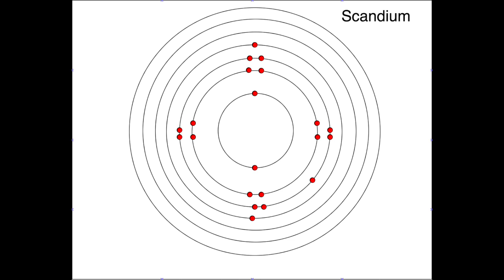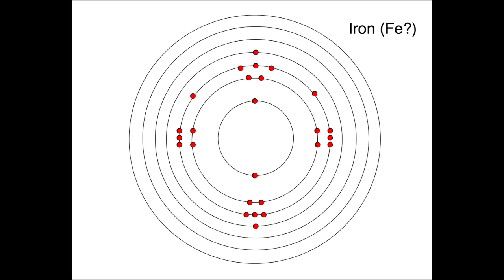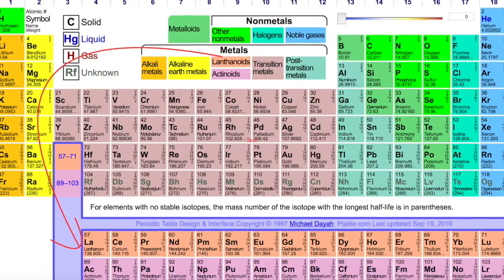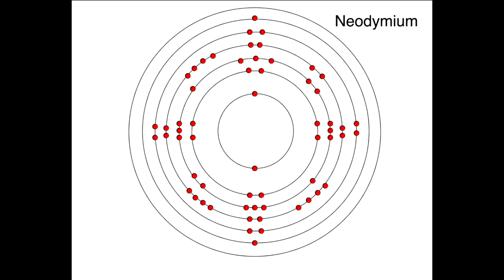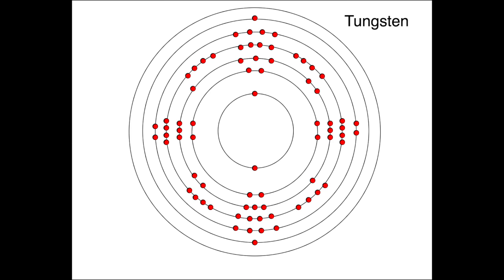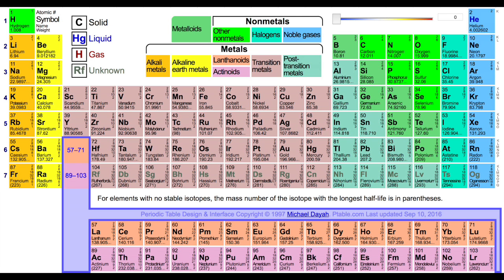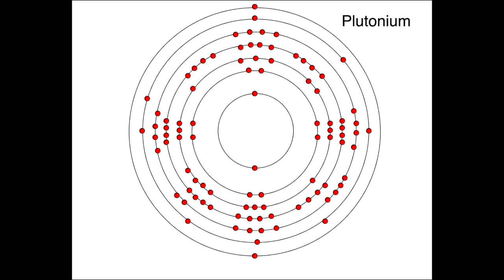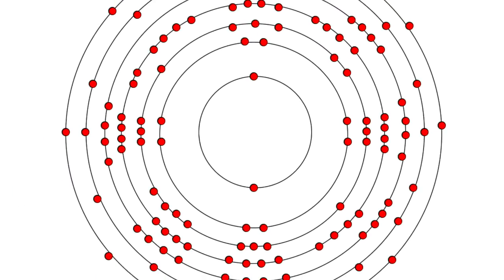drawing electron configurations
This video is about Electron Cofiguration

Written, Directed, Produced, Edited and Sung by Mitchell Moffit.
Based on the "Can-Can" music, by Offenbach.

LYRICS:

There's Hydrogen and Helium
Then Lithium, Beryllium
Boron, Carbon everywhere
Nitrogen all through the air

With Oxygen so you can breathe
And Fluorine for your pretty teeth
Neon to light up the signs
Sodium for salty times

Magnesium, Aluminium, Silicon
Phosphorus, then Sulfur, Chlorine and Argon
Potassium, and Calcium so you'll grow strong
Scandium, Titanium, Vanadium and Chromium and Manganese

CHORUS
This is the Periodic Table
Noble gas is stable
Halogens and Alkali react agressively
Each period will see new outer shells
While electrons are added moving to the right

Iron is the 26th
Then Cobalt, Nickel coins you get
Copper, Zinc and Gallium
Germanium and Arsenic

Selenium and Bromine film
While Krypton helps light up your room
Rubidium and Strontium then Yttrium, Zirconium

Niobium, Molybdenum, Technetium
Ruthenium, Rhodium, Palladium
Silver-ware then Cadmium and Indium
Tin-cans, Antimony then Tellurium and Iodine and Xenon and then Caesium and...

Barium is 56 and this is where the table splits
Where Lanthanides have just begun
Lanthanum, Cerium and Praseodymium

Neodymium's next too
Promethium, then 62's
Samarium, Europium, Gadolinium and Terbium
Dysprosium, Holmium, Erbium, Thulium
Ytterbium, Lutetium

Hafnium, Tantalum, Tungsten then we're on to
Rhenium, Osmium and Iridium
Platinum, Gold to make you rich till you grow old
Mercury to tell you when it's really cold

Thallium and Lead then Bismuth for your tummy
Polonium, Astatine would not be yummy
Radon, Francium will last a little time
Radium then Actinides at 89

REPEAT CHORUS

Actinium, Thorium, Protactinium
Uranium, Neptunium, Plutonium
Americium, Curium, Berkelium
Californium, Einsteinium, Fermium
Mendelevium, Nobelium, Lawrencium
Rutherfordium, Dubnium, Seaborgium
Bohrium, Hassium then Meitnerium
Darmstadtium, Roentgenium, Copernicium

Ununtrium, Flerovium
Ununpentium, Livermorium
Ununseptium, Ununoctium
And then we're done!!